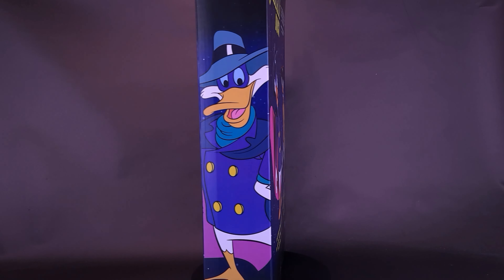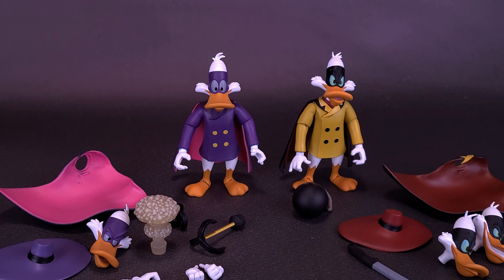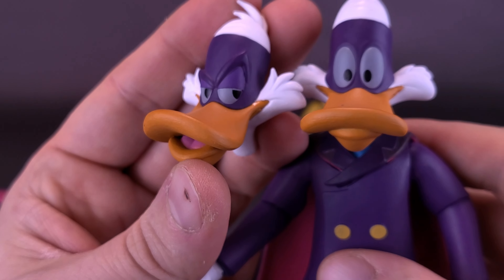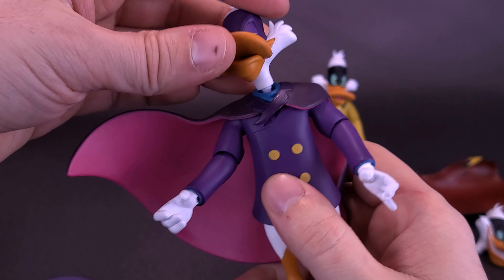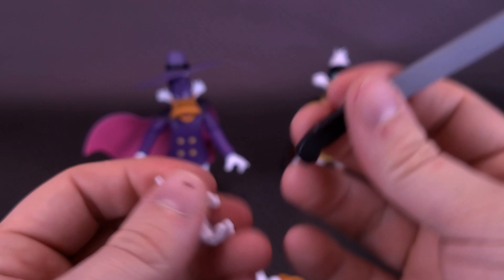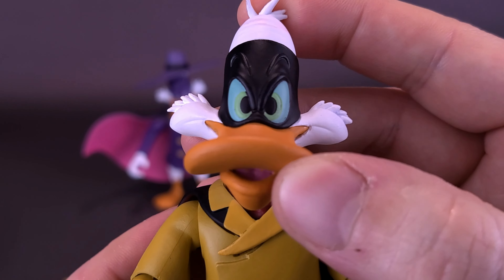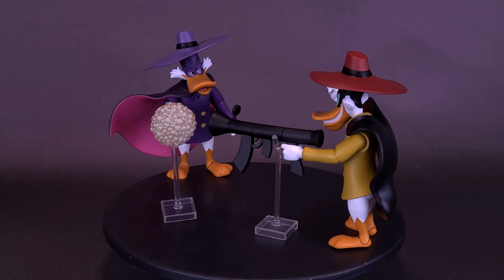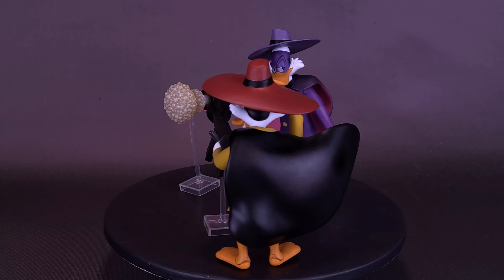Diamond Select Darkwing Duck & Negaduck Deluxe Figure Box Set